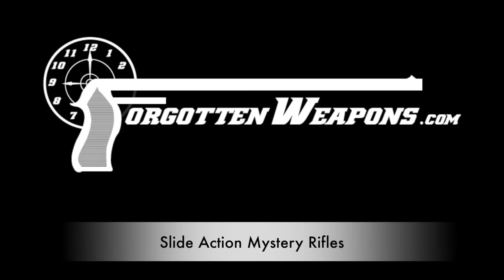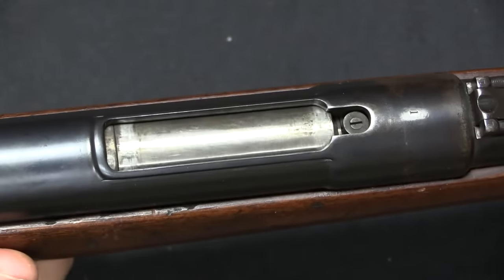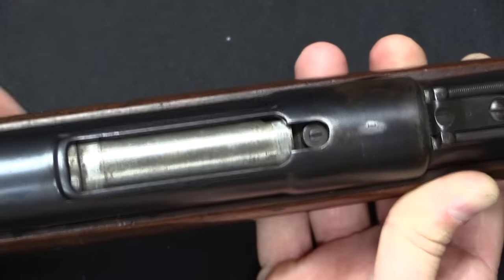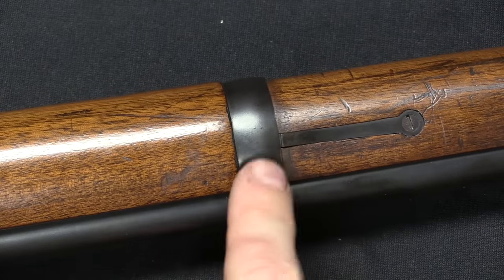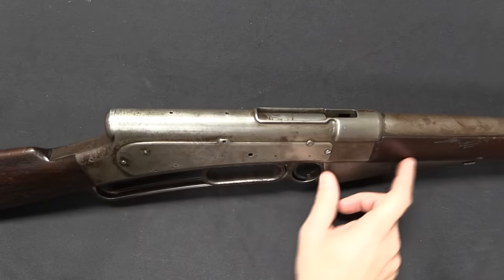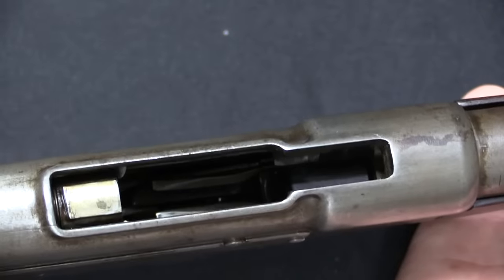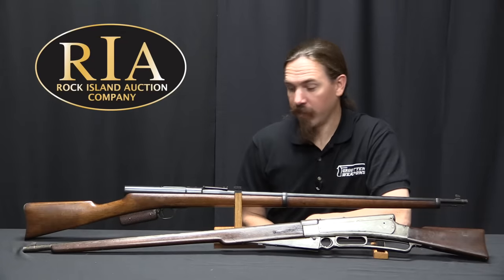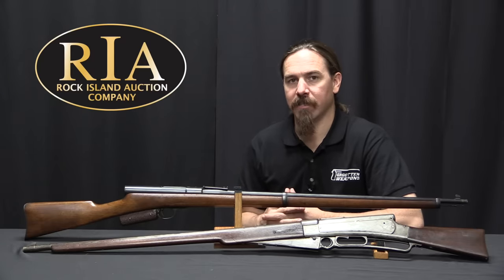Weird Slide Action Prototype Rifles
These two slide action rifles came form the same collection, and are pretty clearly related - one is a toolroom type of early prototype and the other is a refined pre-production sort of example. However, we have no idea who made them, or when or where. They look well made enough to have been the product of a legitimate firearms factory, but could also have been the work of a dedicated hobbyist. Without markings or provenance, we will probably never know. But they certainly are interesting to take a look at!